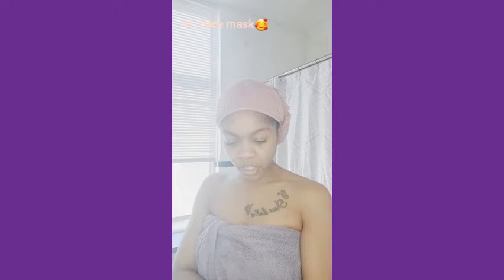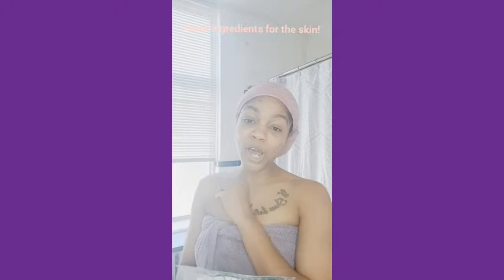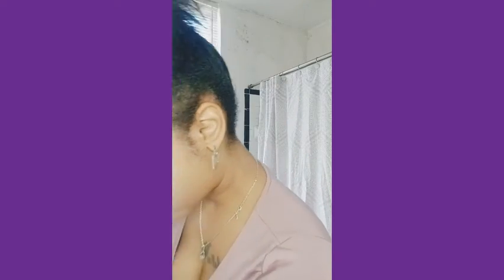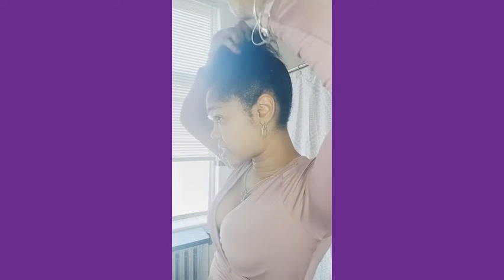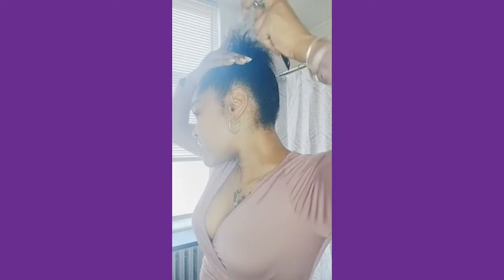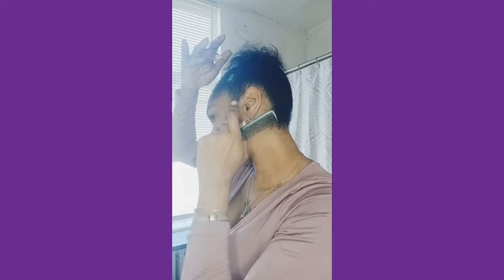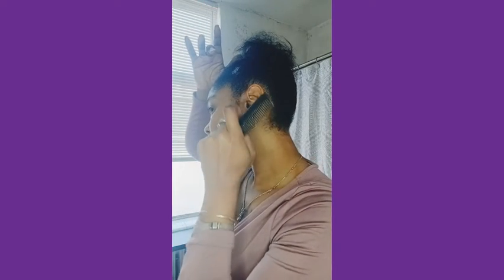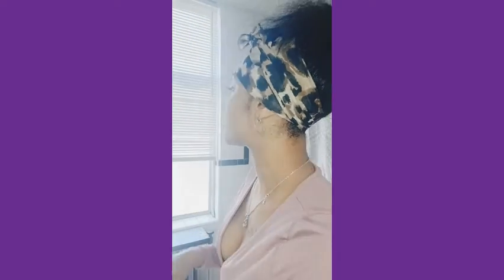SelF_CarE SundaY&MoN(laSH install;NailS; eyebrowS)🥰, GlameTix EyeCreAm, Small Runs& ChaT💕